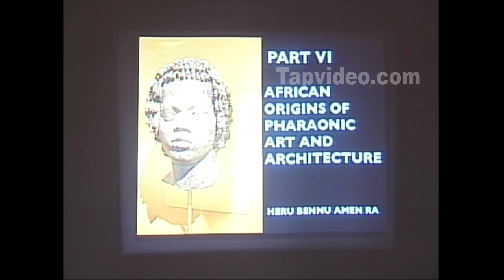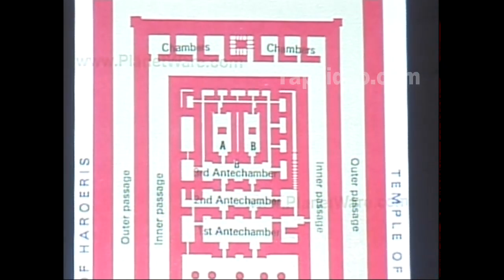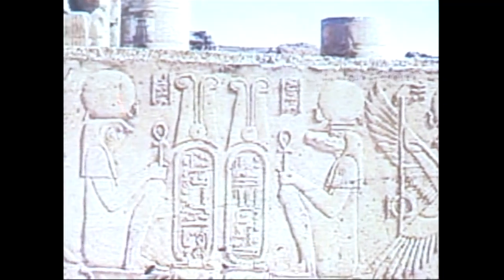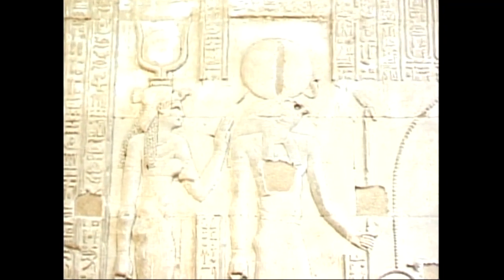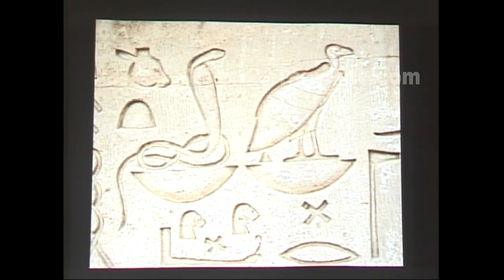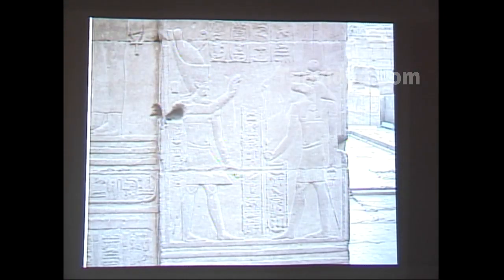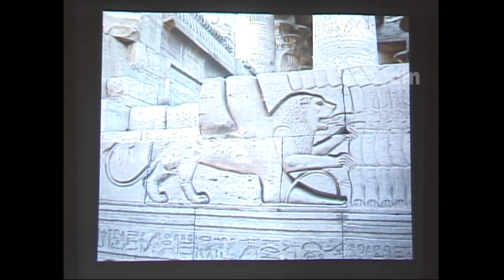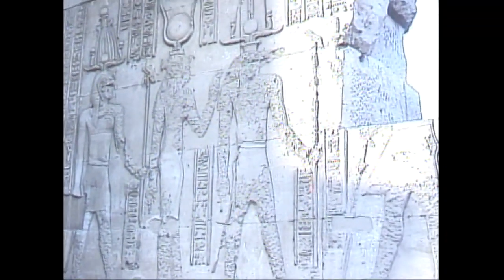Heru Bennu Amen Ra – African Origins of Pharaonic ART and Architecture Part 6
► Share on video on all Social Media.